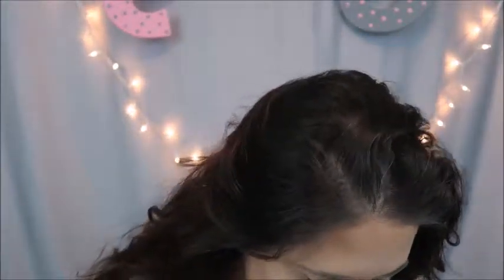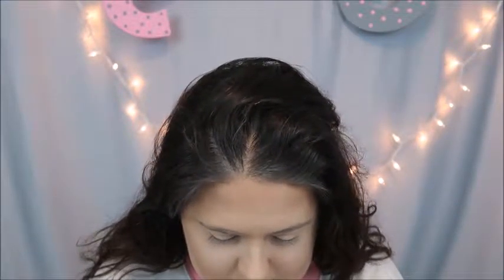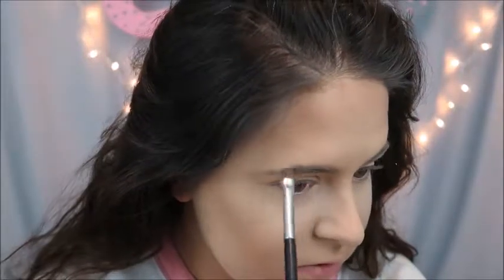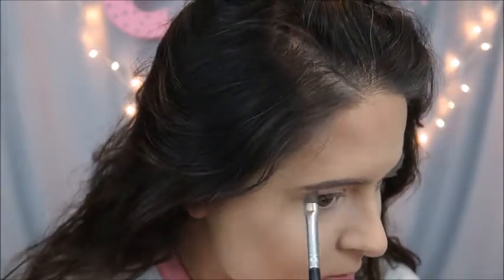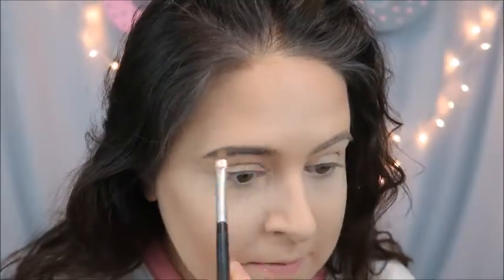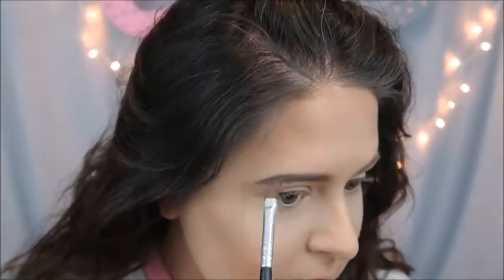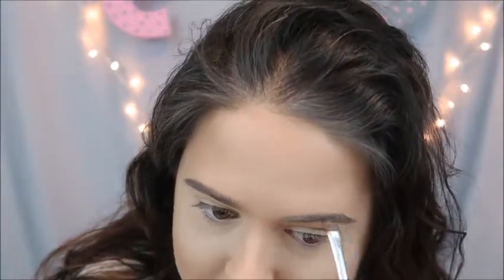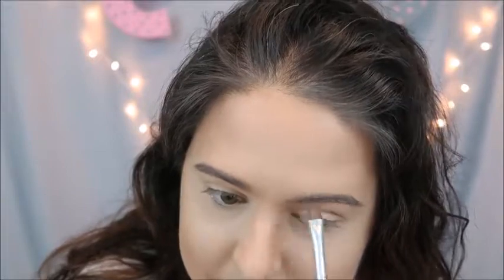EYE BROW TUTORIAL FOR FULLER THICKER BROWS!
HELLO EVERYONE!
WELCOME BACK

Hey guys! In this video I am going to share with you how to control your brows if they are fuller and thicker. In this video I show you very simple ways to enhance your natural thicker brows! Enjoys!